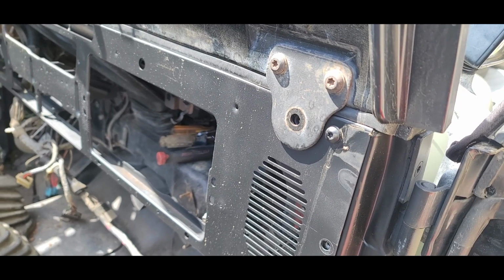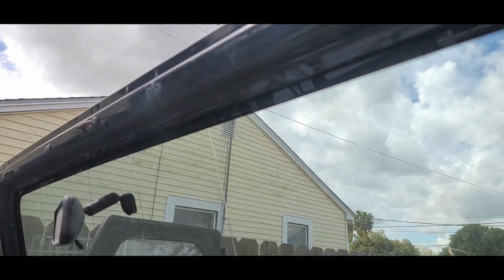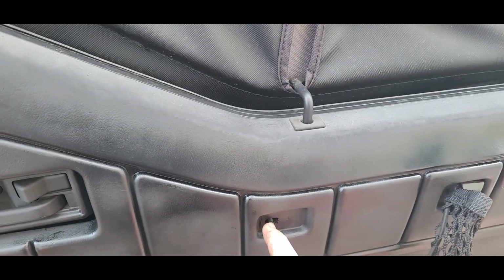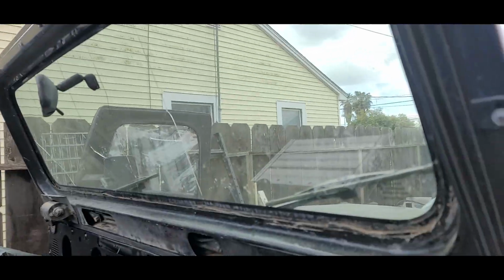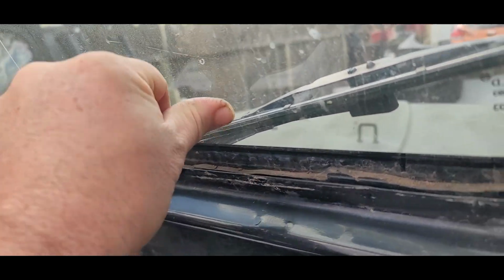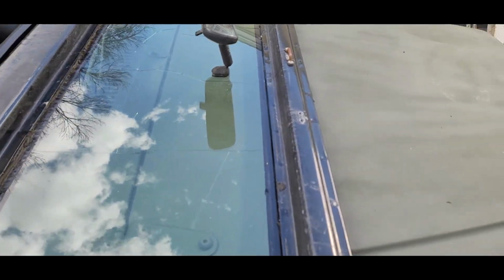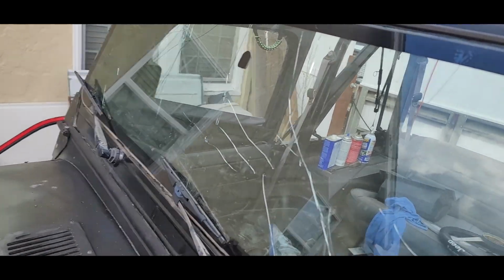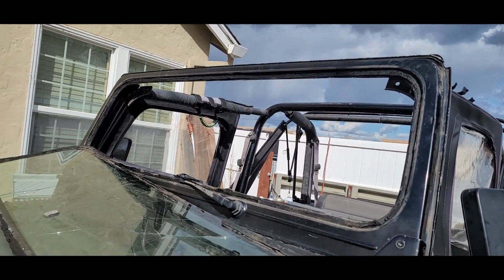1992 Jeep YJ 2.5 5spd replacing the rusted missing bolts and removing the windshield